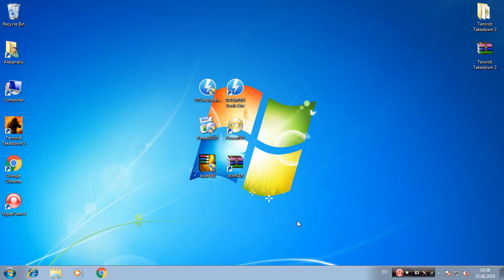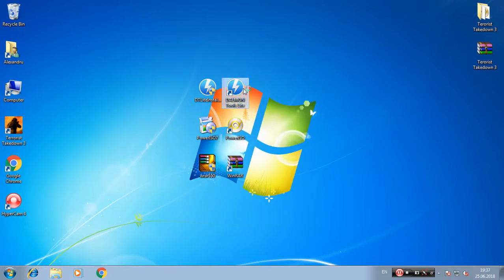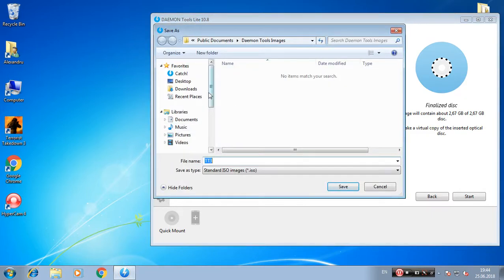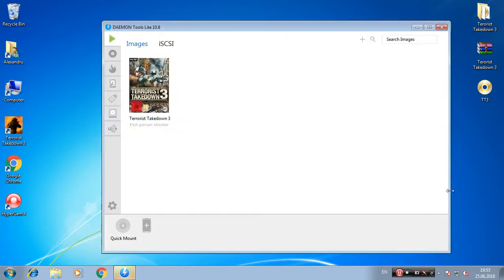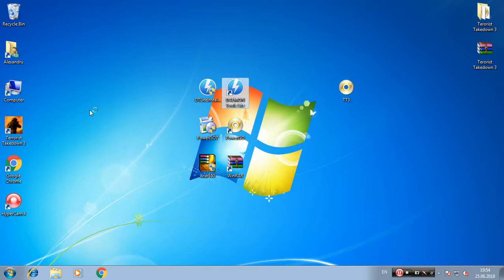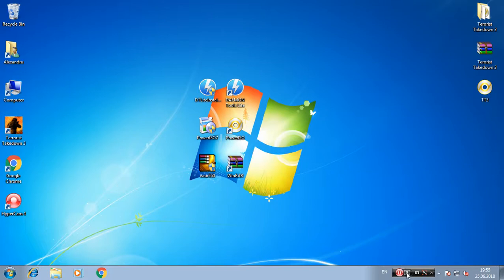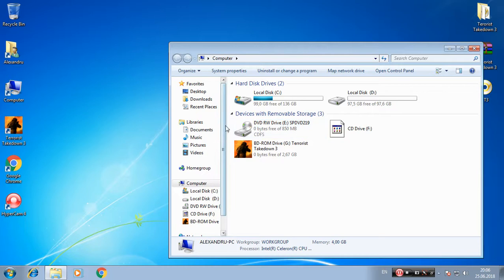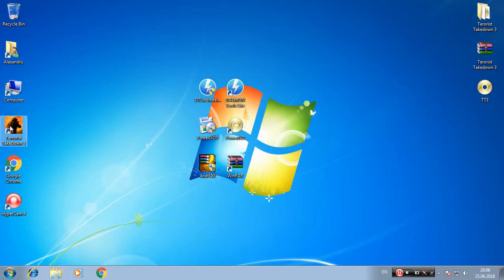Cum sa rulezi orice joc pe pc fara dvd sau crack